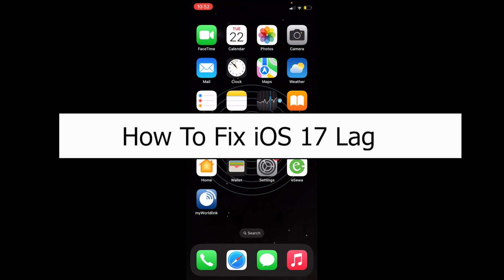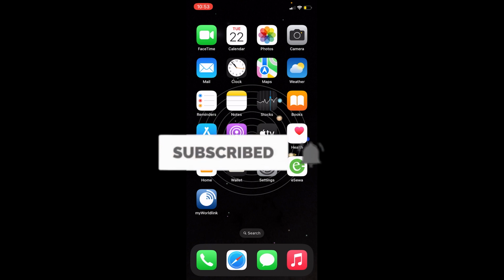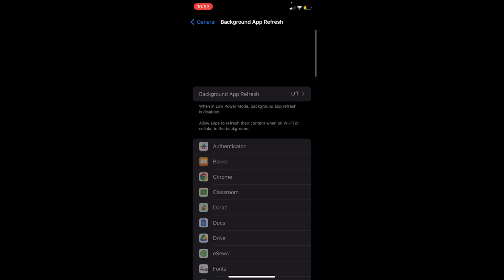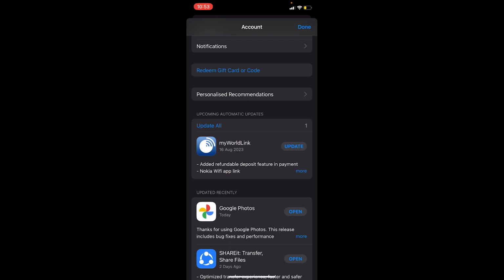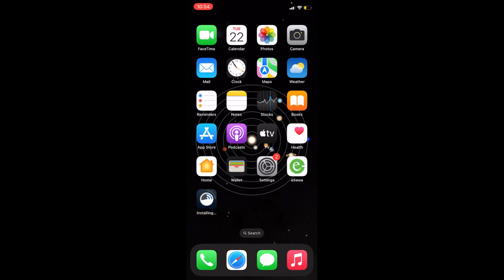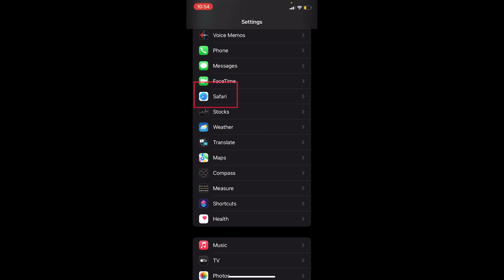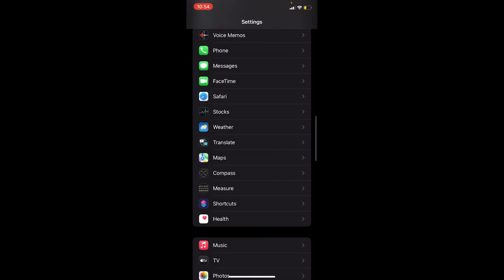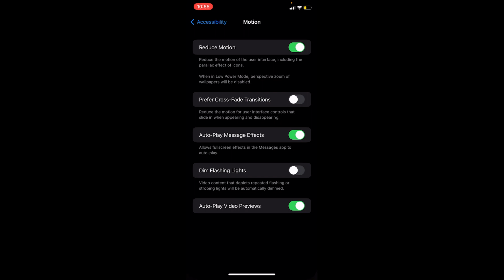How To FIX iOS 17 Lag (WORKING!!)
Confused about how to fix iOS 17 Lag? This video explains the exact steps on how to fix iOS 17 Lag. Is your iOS 17 device feeling sluggish and unresponsive? In this tutorial, we've got you covered with step-by-step instructions on how to tackle lag and boost performance on your iOS 17 device. Discover effective tips and tricks to optimize your device's speed and responsiveness, so you can enjoy a smooth and seamless experience. Don't let lag slow you down – watch now and get your device running at its best!